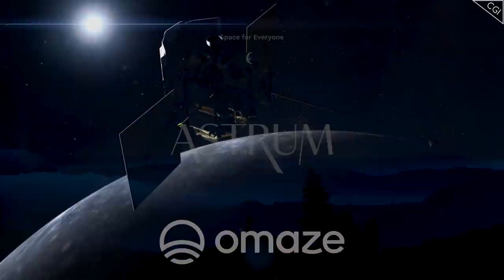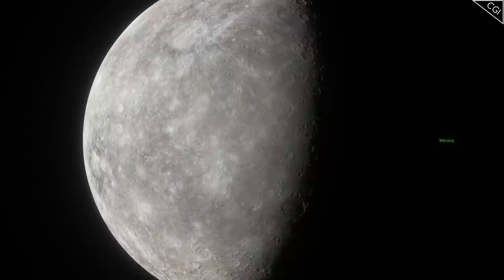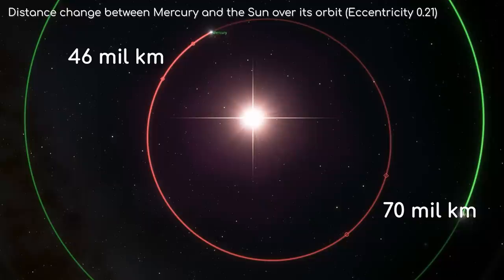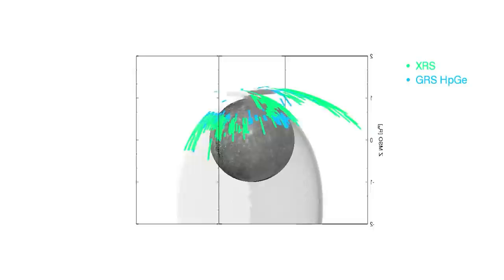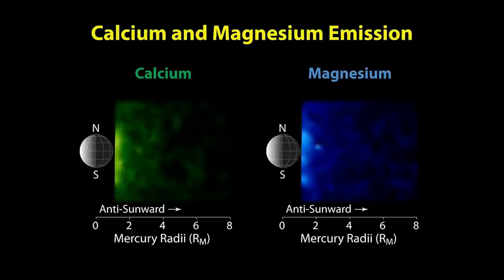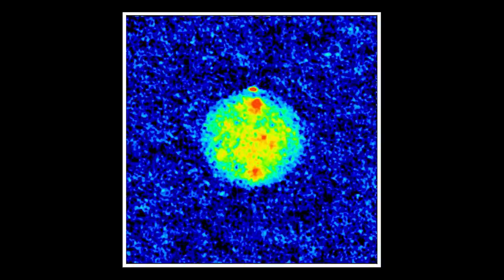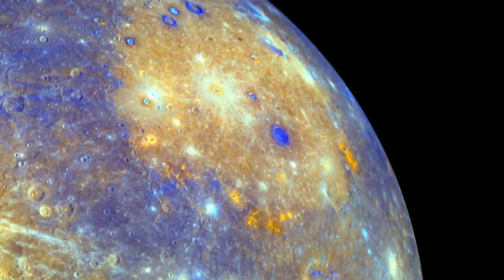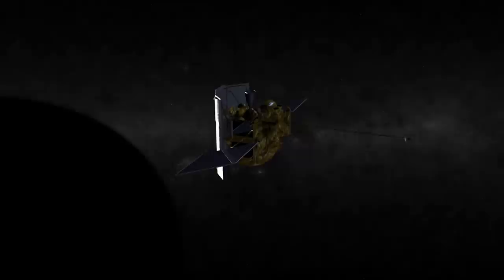Discoveries Found on Mercury That No-one Expected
The spectacular discoveries NASA's MESSENGER made about Mercury.
For your chance to win the trip to space and support a great cause,

Astrum merch now available! Apparel Metal Posters